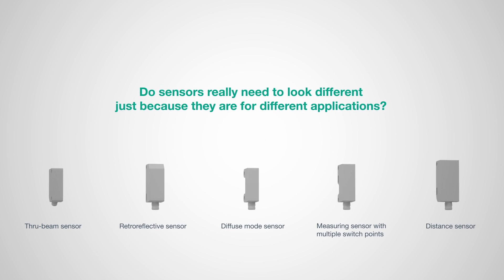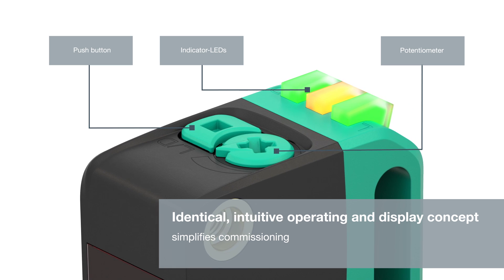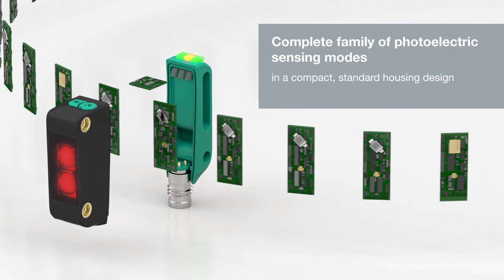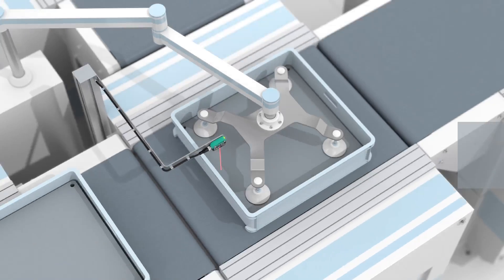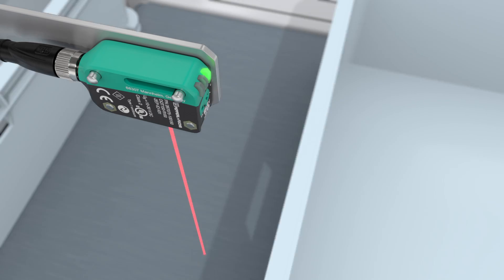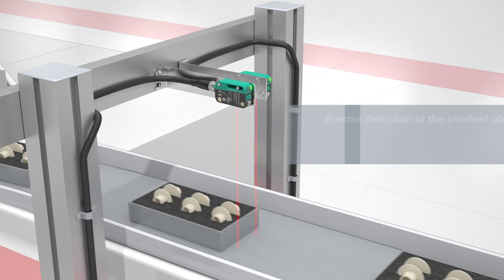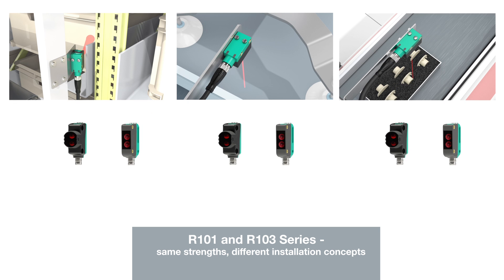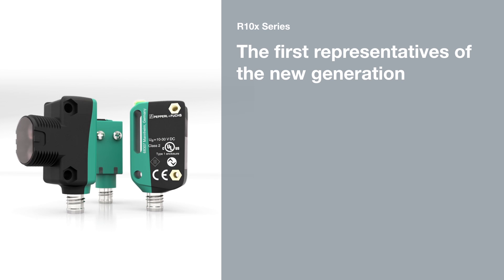Applications of the R10x Series—The new generation of photoelectric sensors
– Introducing the R10x series, Pepperl+Fuchs presents several photoelectric sensing modes in one small housing design for the first time. You receive a comprehensive range of solutions to fit your task—from a thru-beam sensor to a distance sensor. The R10x series feature a consistent and intuitive operating concept as well as continuous communication via IO-Link. With their technical diversity, the R10x series open up a wide range of applications.